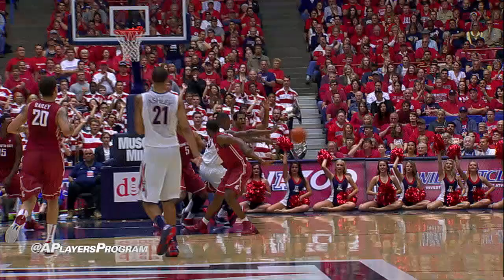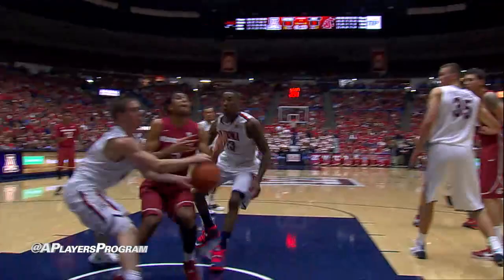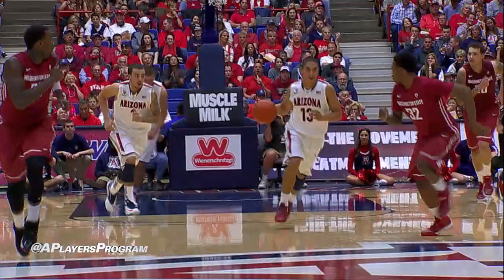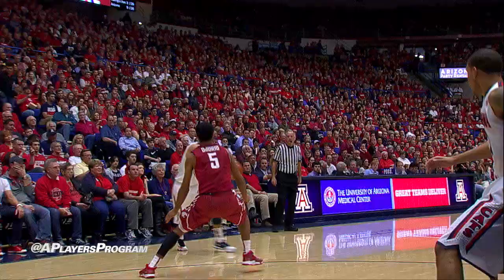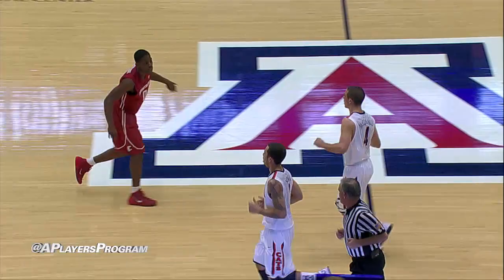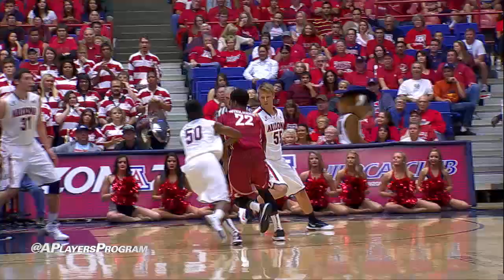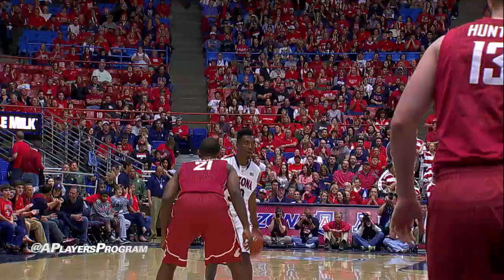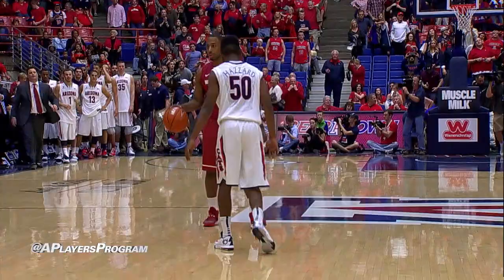No. 1 Arizona Holds WSU to 25 Points in Record-Breaker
TUCSON, Ariz. (AP) - Kaleb Tarczewski scored 11 points and No. 1 Arizona opened its Pac-12 season with a 60-25 rout of Washington State on Thursday night, shattering the McKale Center record for fewest points by a team